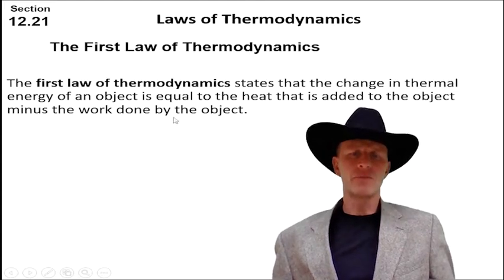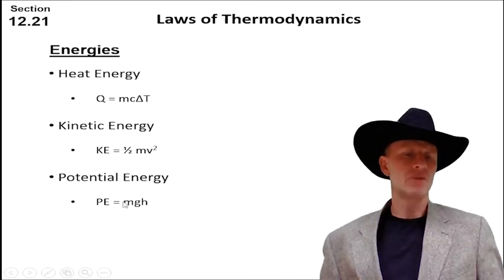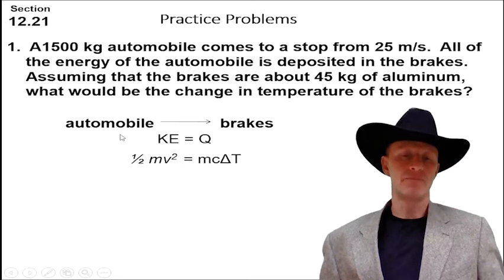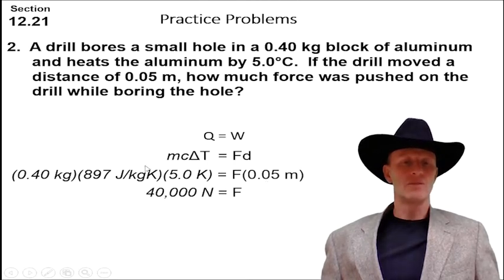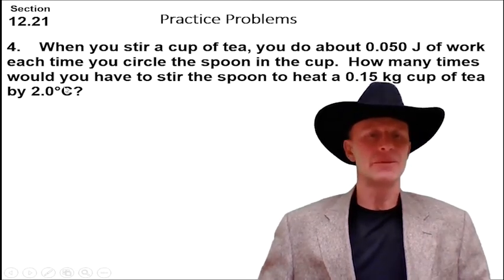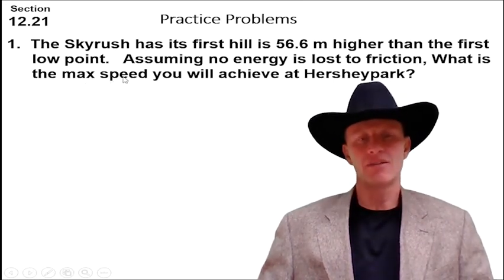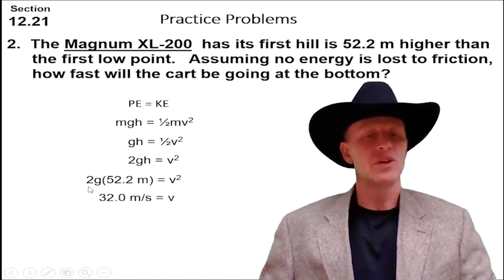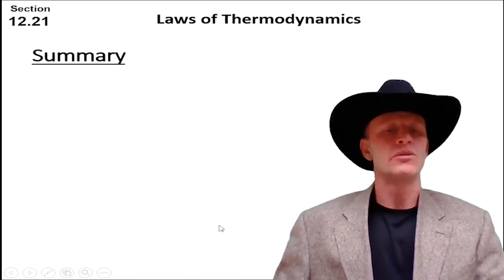12 21 CJ video lecture on Laws of Thermodynamics 2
Cowboy Joe introduces the first and second law of thermodynamics and solves energy transfer problems.